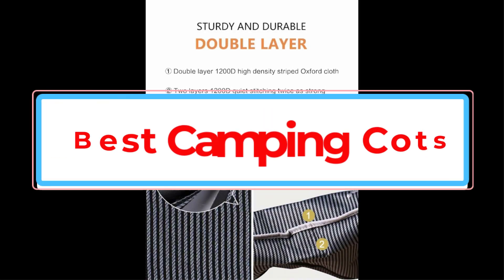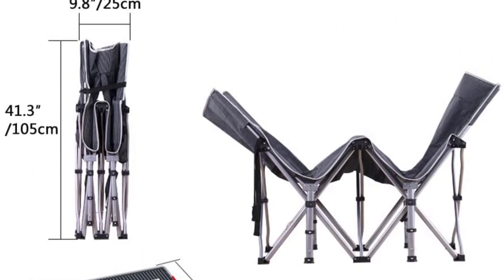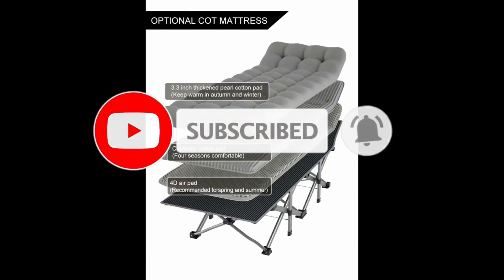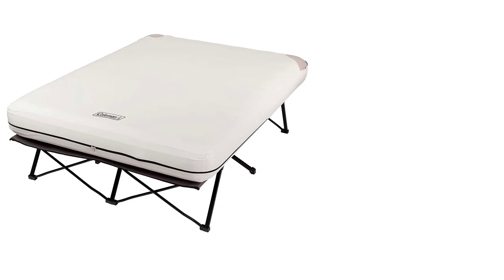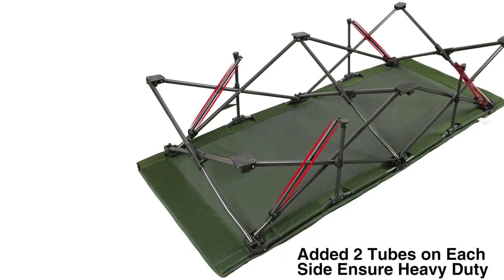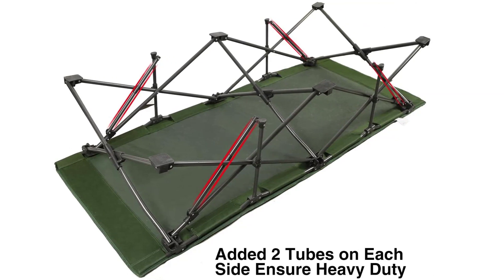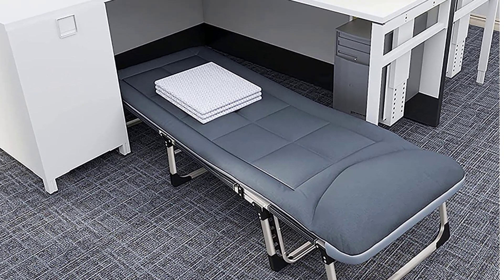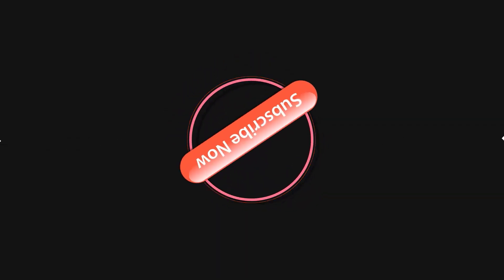✅Best Camping Cots For Side Sleepers In 2022-Camping Cots Review 2022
1. NAIZEA Folding Camping Cot.

2. Coleman Camping Cot.

3. REDCAMP Folding Camping Cots Extra Wide.

4. ABORON Camping Cots.

Hey guys in this video we are going to be checking out the Best Camping Cots. You Can Buy Right Now. We made This List Based On Our Personal Opinion and hours of research & we have listed them based on the type of features and Price. We have Included options for every type of user so whether you are looking for the best budget.

      owners.